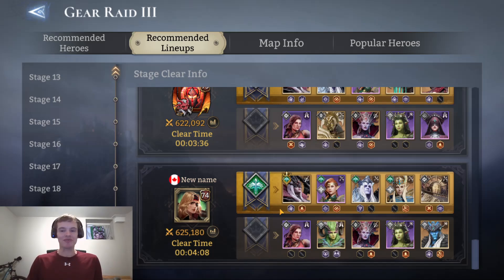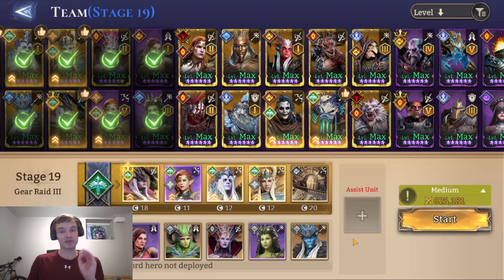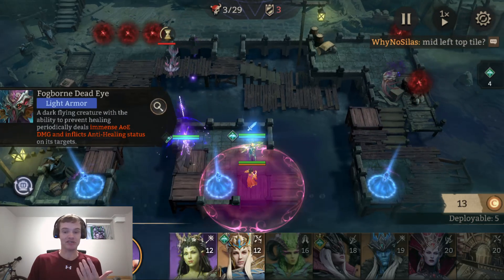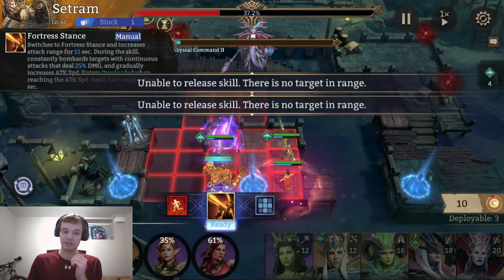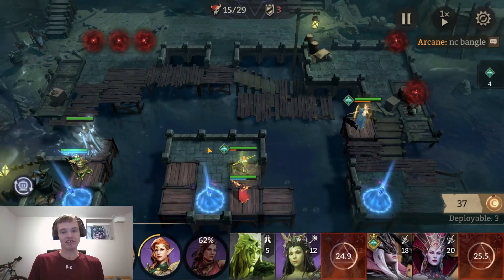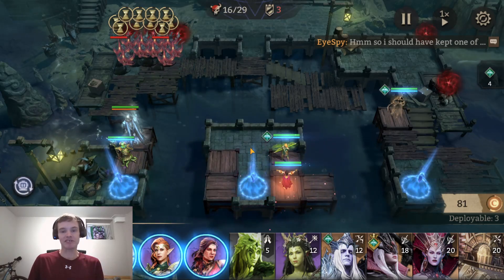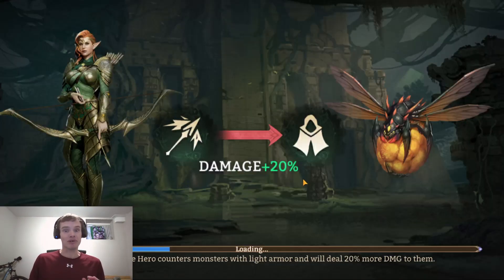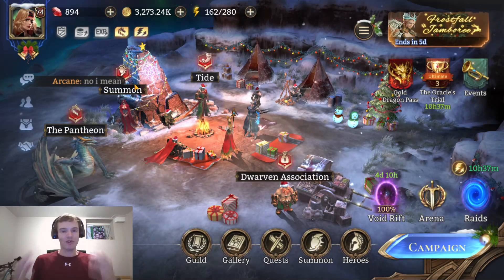Broken Boreas for left side GR3 19-20 Watcher of Realms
Ummm. So I had an idea about where to try Boreas.